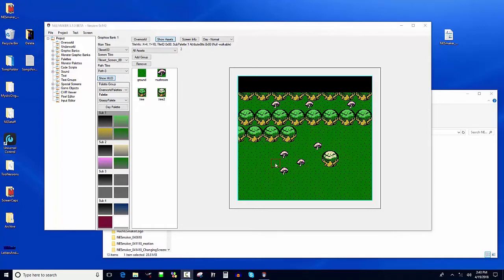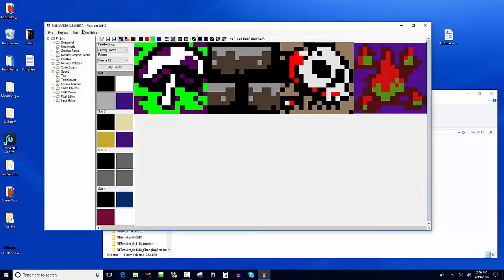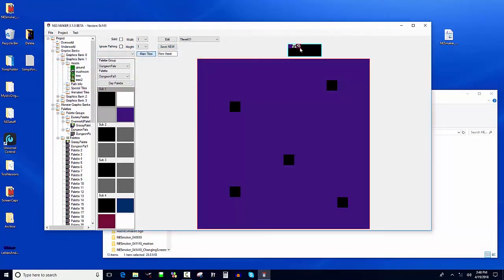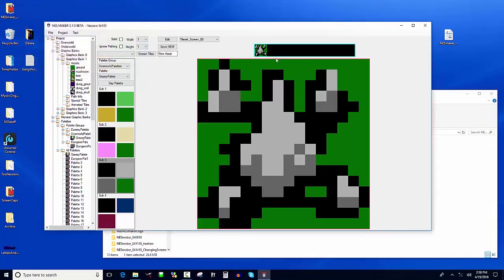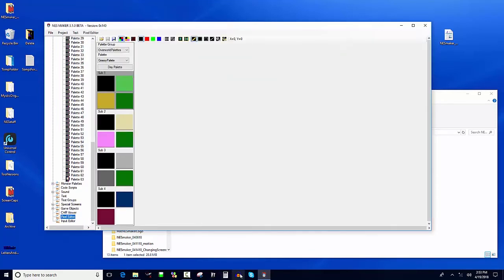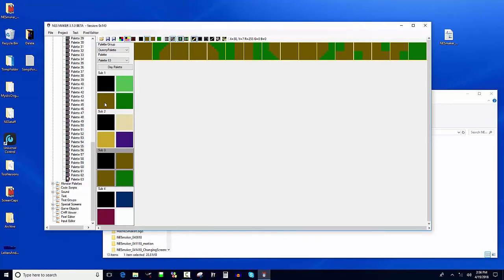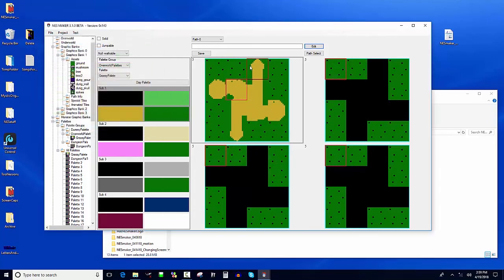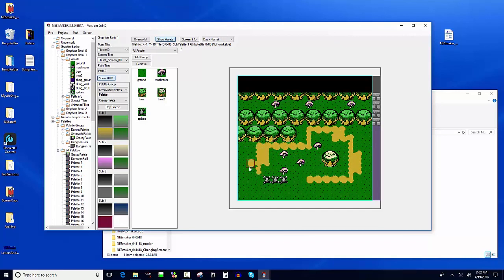NESmaker Beta1 Tutorial 06 - Screen tiles and Path tiles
Using automated pathing, and using screen specific tiles to mix and match graphic sets.